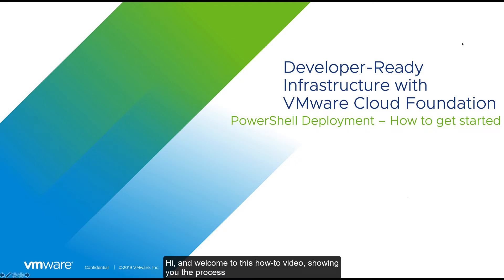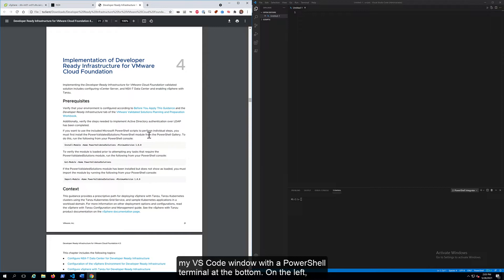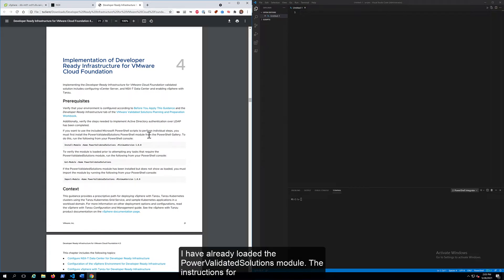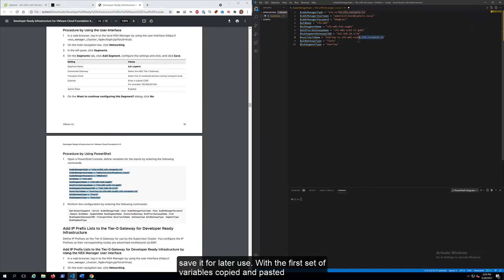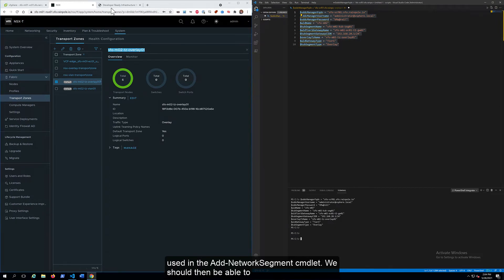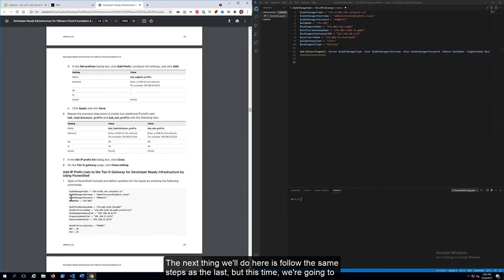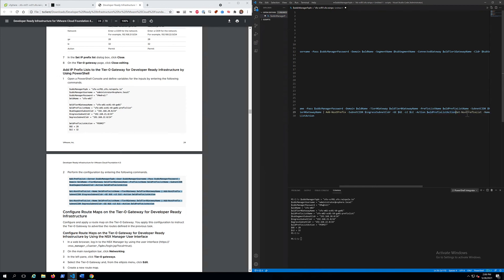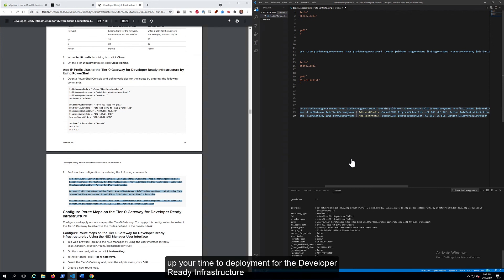How To: Deploy Using PowerShell - Developer Ready Infrastructure for VMware Cloud Foundation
An overview of how to deploy the VMware Validated Solution, Developer Ready Infrastructure, using PowerShell.

to learn more and to freely access the Solutions.